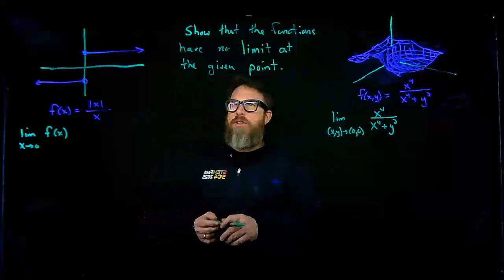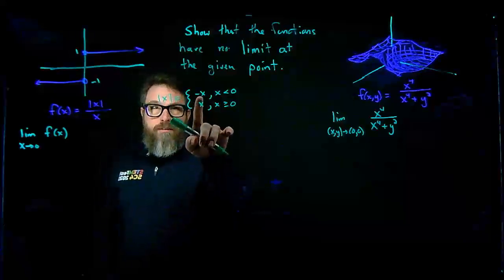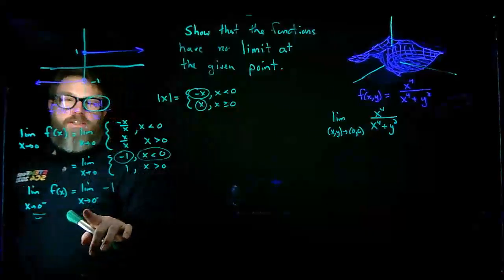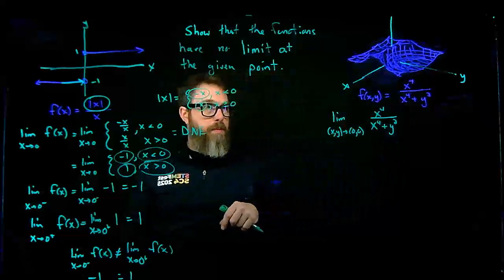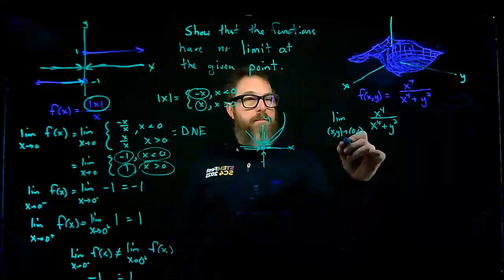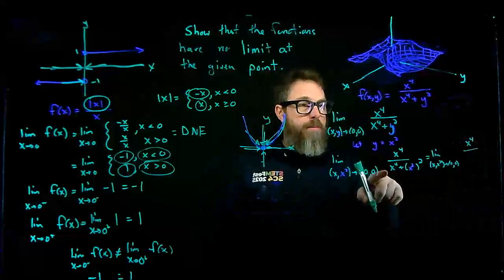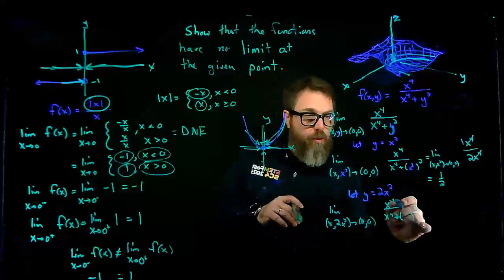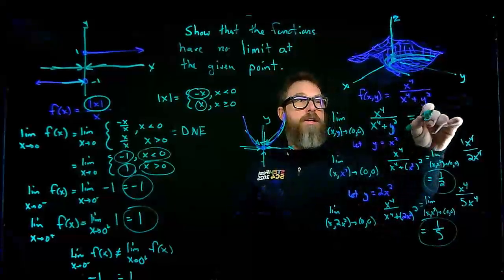Showing the limit does not exist by choosing different paths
This video shows an analogy to calculus I on why a limit does not exist. In calculus I, we can approach from the left or from the right. However, in calculus III we can be more clever and approach from any direction.